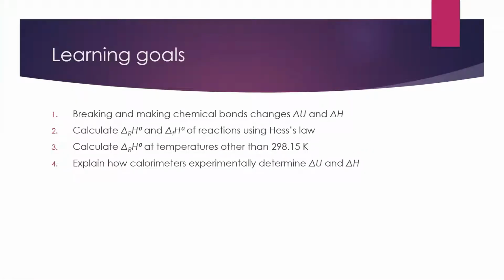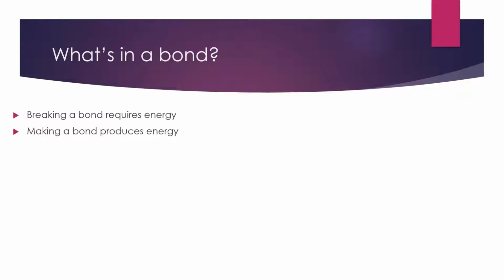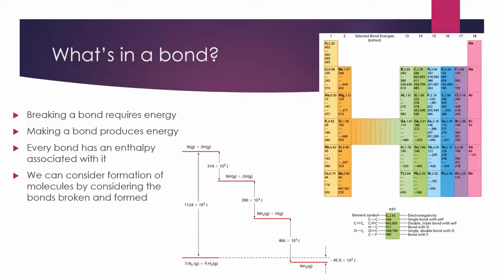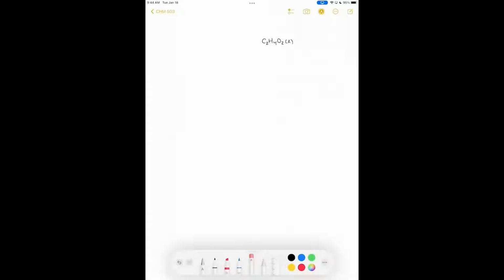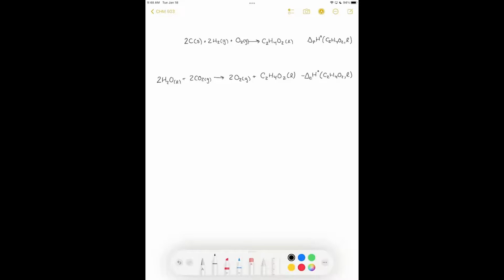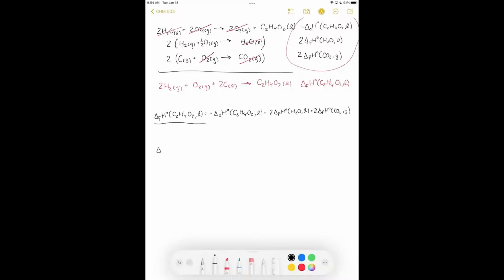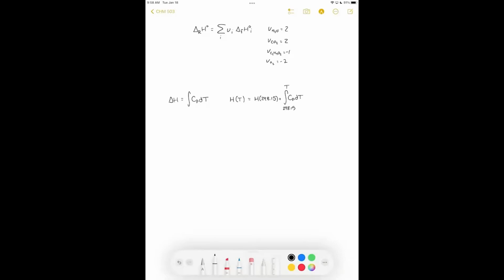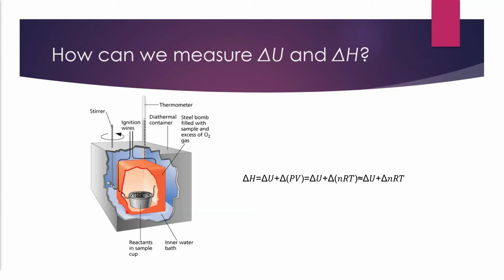Thermodynamics in Chemical Reactions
Lecture 7 of CHM 503. In this lecture we apply what we have learned about thermodynamics so far to chemical reactions. We discuss standard enthalpies of formation and how we obtain them using Hess's law. We also take a brief look at a bomb calorimeter and discuss how it is used to make measurements of the internal energy change of combustion reactions.